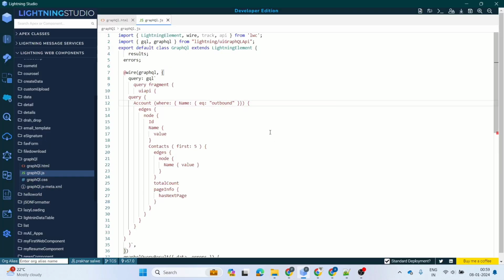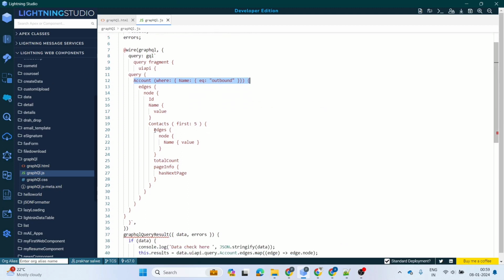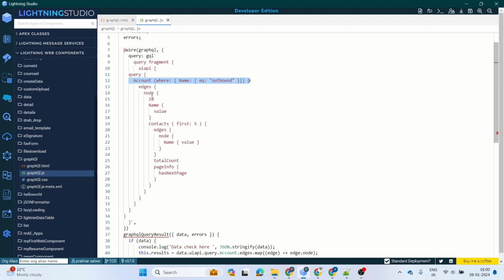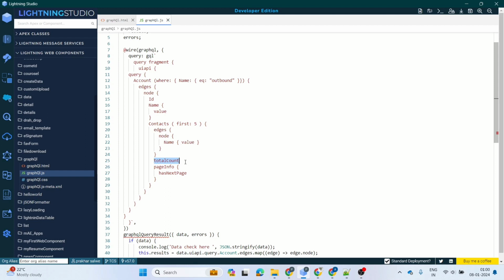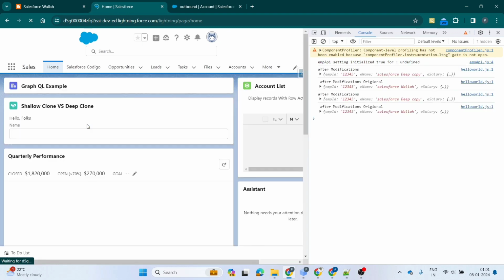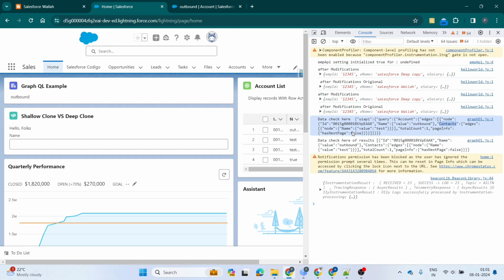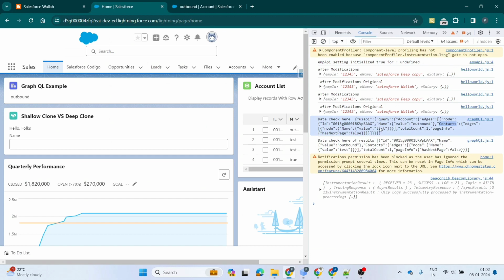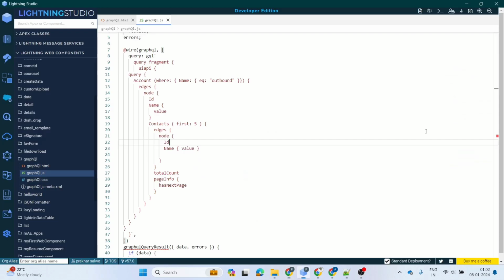Parent Child relationship in GraphQL Lwc (Salesforce)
In your GraphQL wire adapter query, it's possible to designate a parent or child relationship. Objects exhibit child relationships with the same type, such as a parent account having child accounts. Additionally, certain objects establish children relationships with other objects; for instance, accounts may have children relationships with assets, cases, and contacts, among other objects.

The GraphQL API schema outlines the specifics of these parent-child relationships. For instance, within the Contact object, the Account field is specified as a parentRelationship type, while the Cases field is defined as a childRelationship type.